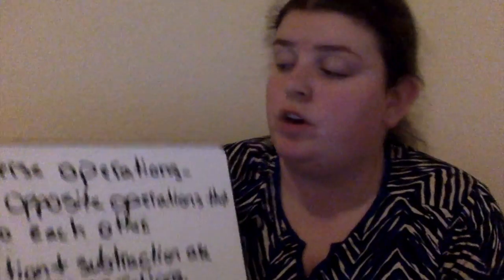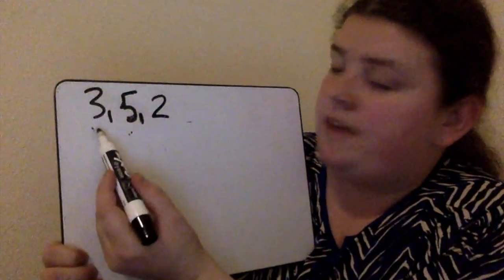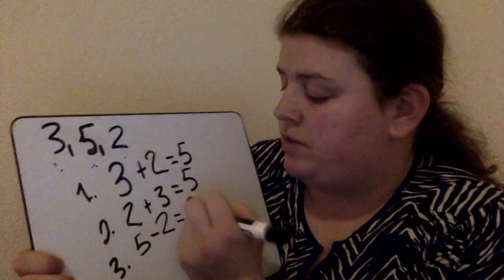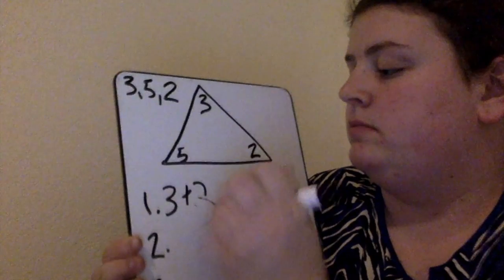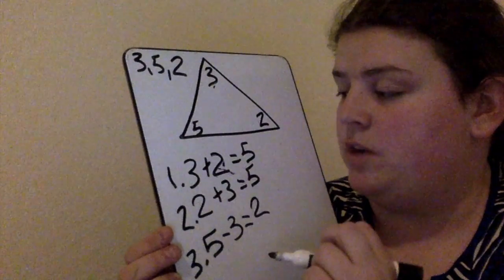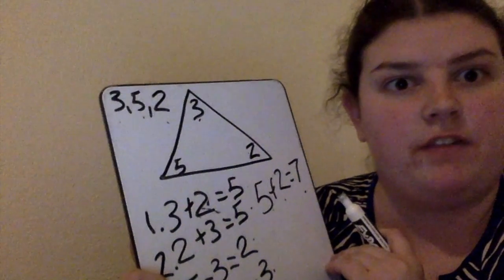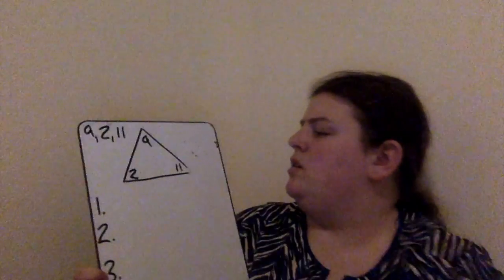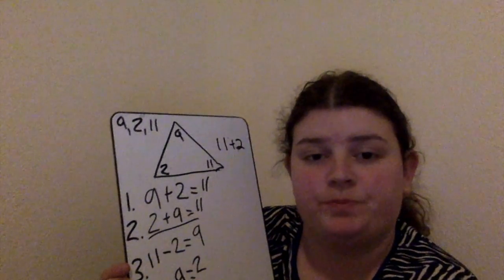Fact Families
This video is about Fact Families